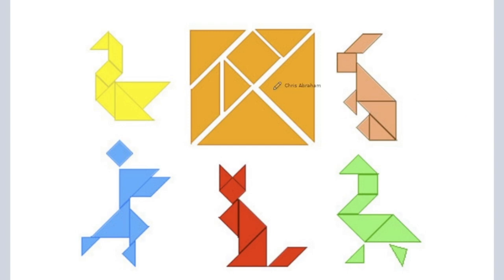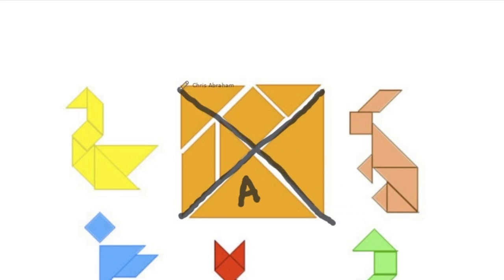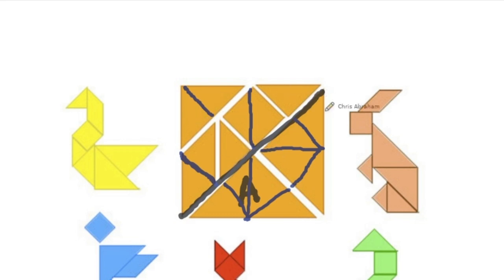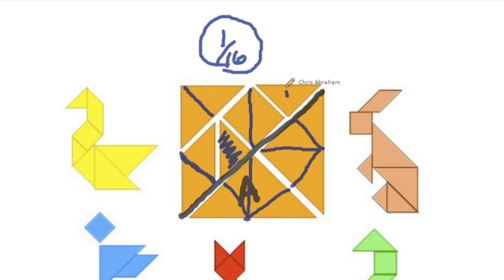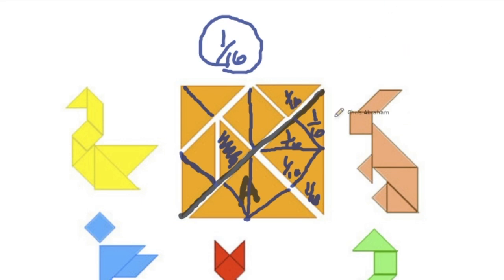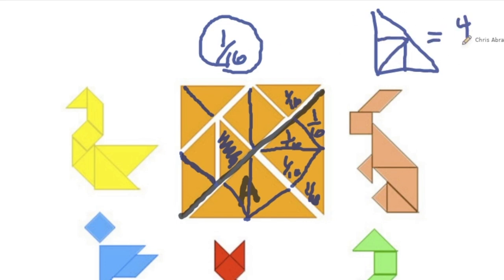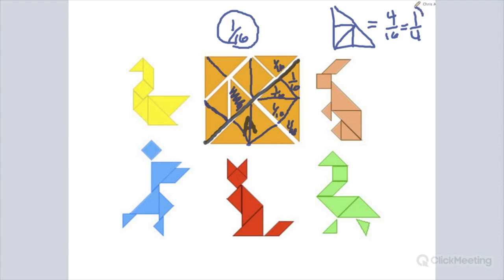GOHMATH ~ Fractions & Tangrams 1 ~ MTEL, PRAXIS, NYSTCE, CBEST MATH ~ GOHACADEMY.COM